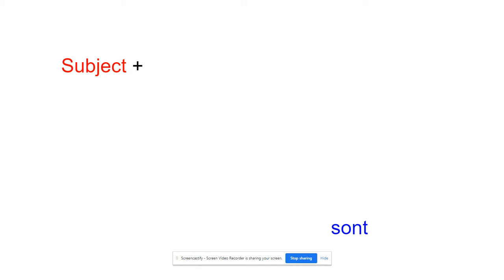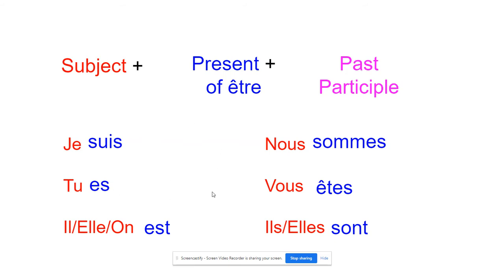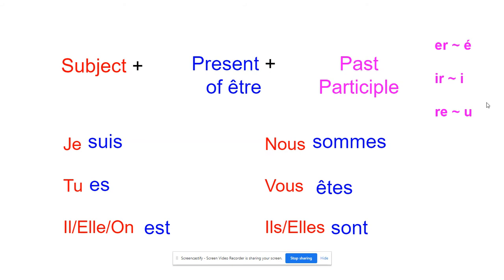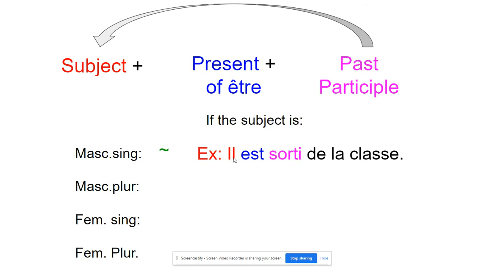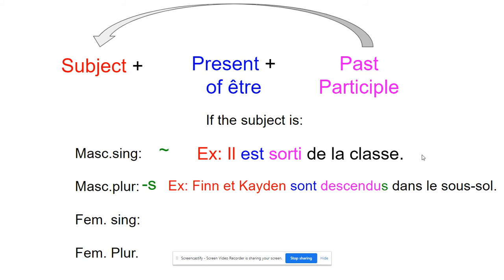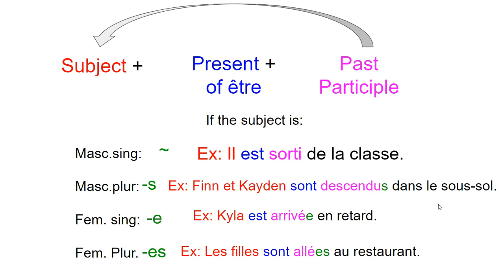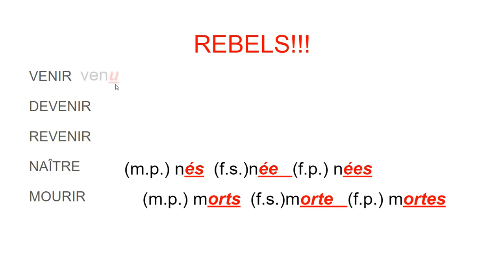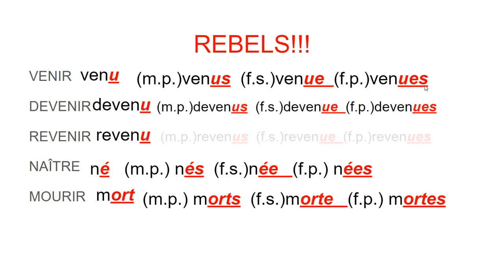French 2 passe compose conjugation of Dr.P verbs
French 2
Lesson 8
Conjugation of Dr.P verbs